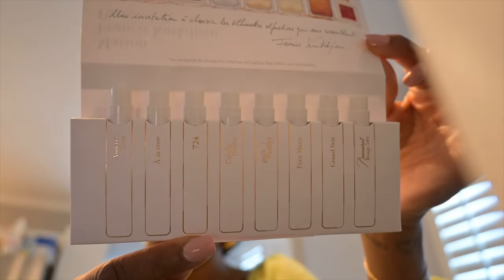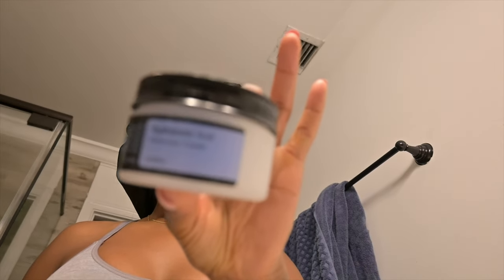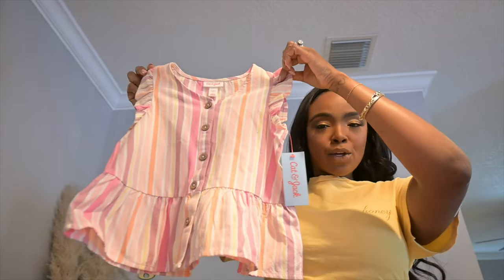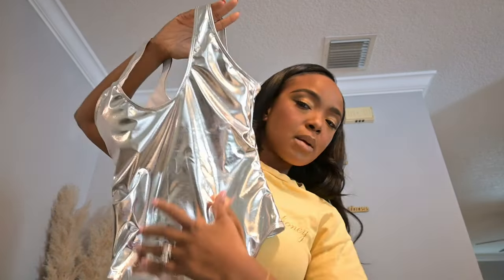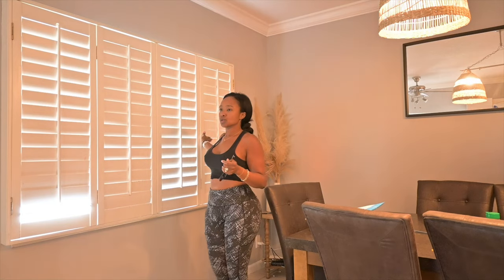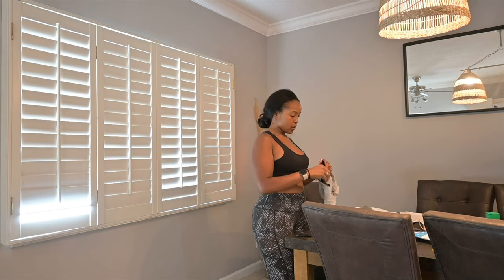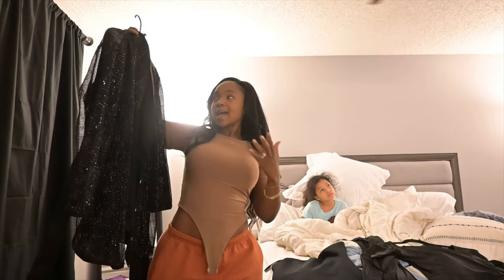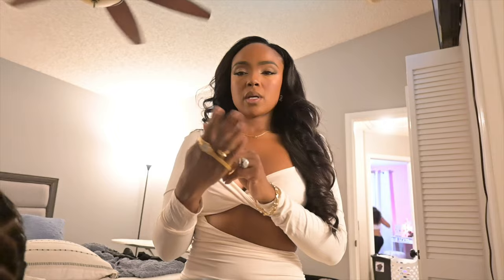WEEKLY VLOG | ADDED PRODUCTS TO SKINCARE | OPEN UP PACKAGES WITH ME | HOUSE RESET | PARTYTIME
Hey Angels,

Weekly vlogs are back in full effect! I added a few products to my skincare routine, got so much from Amazon and ended with a party! Here's everything I mentioned in the vlog if you're interested: